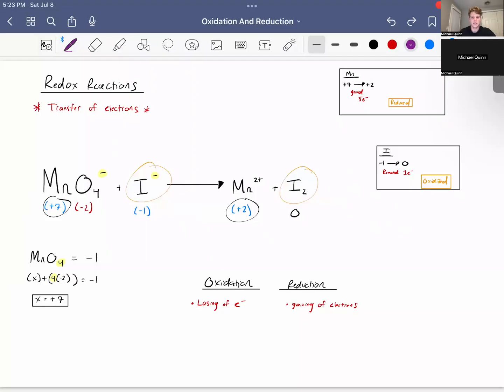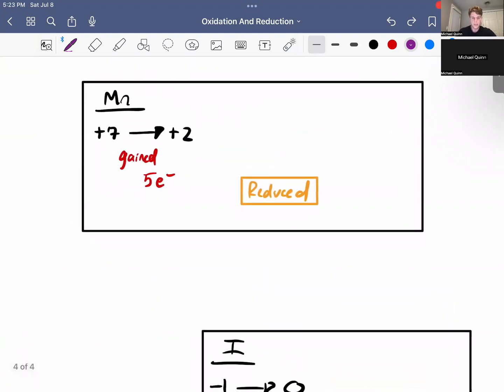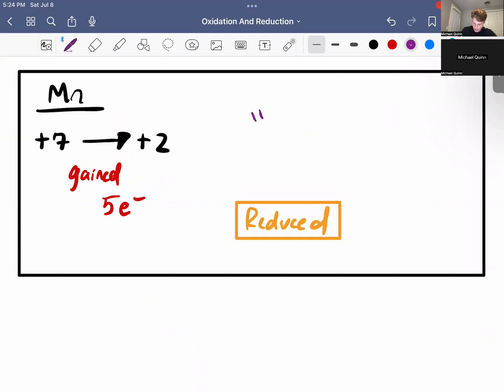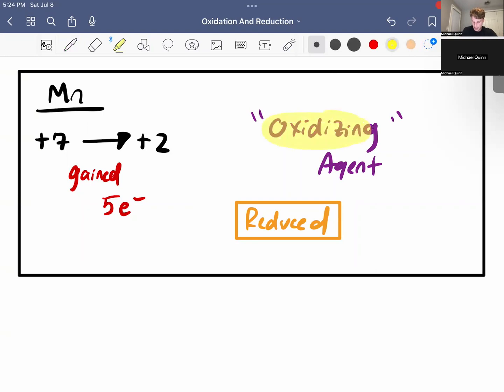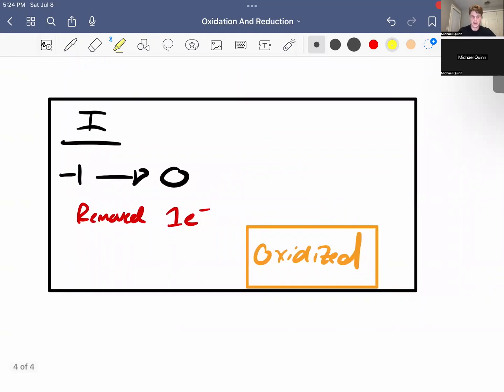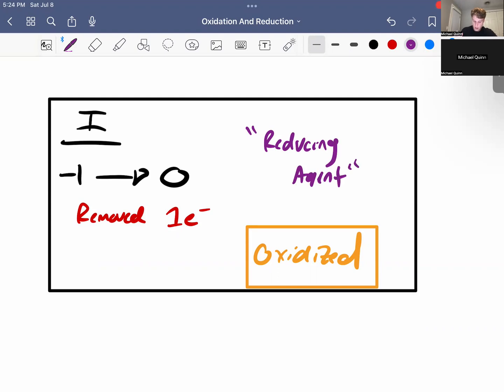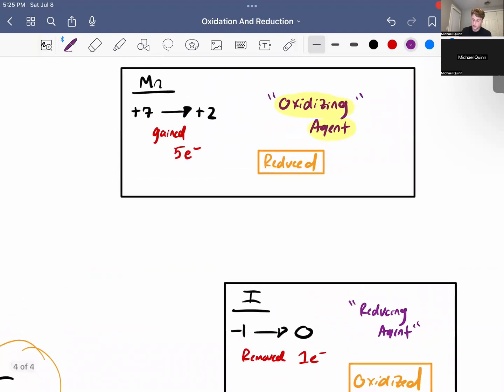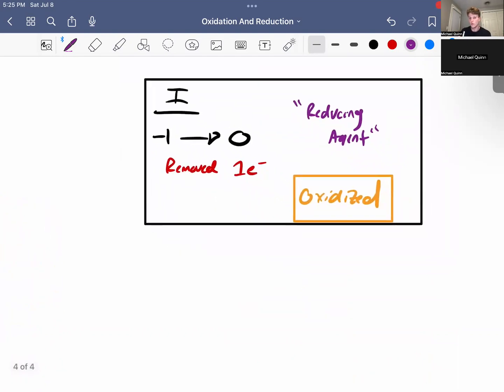Oxidizing and Reducing Agents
Learn how to find the oxidizing and reducing agents in your Redox reactions!